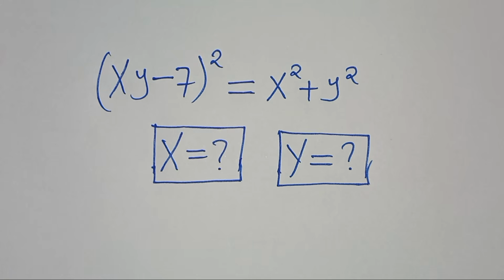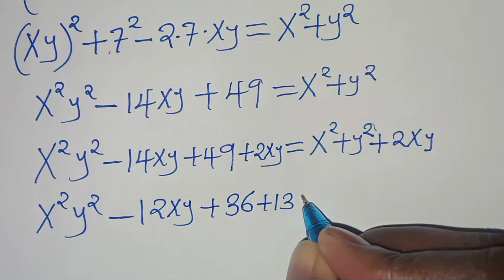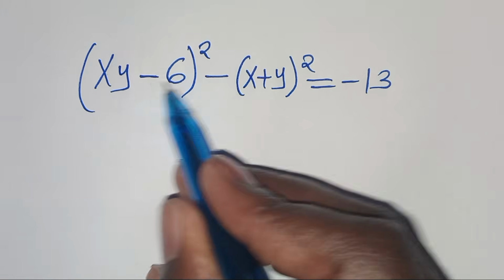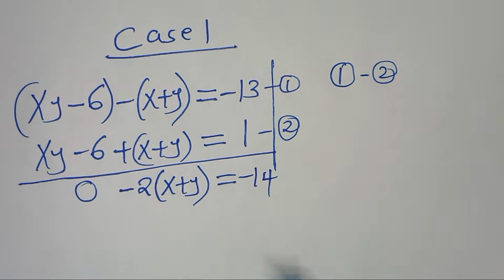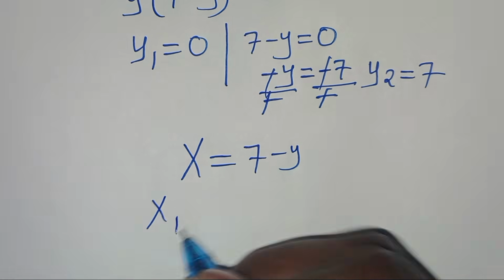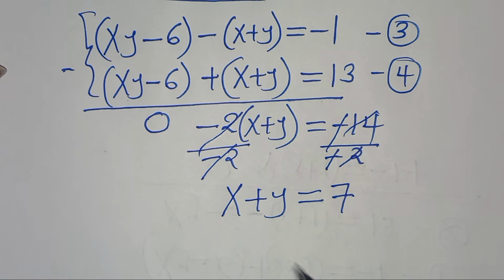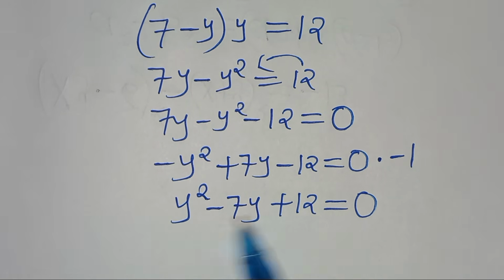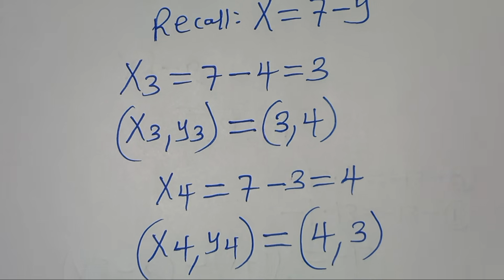Germany | A Nice Math Olympiad Algebra Problem